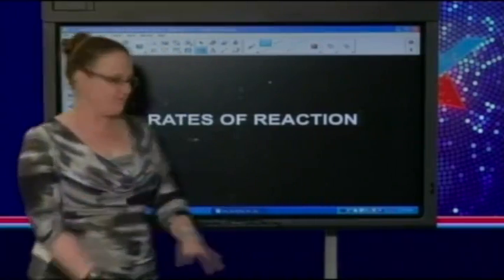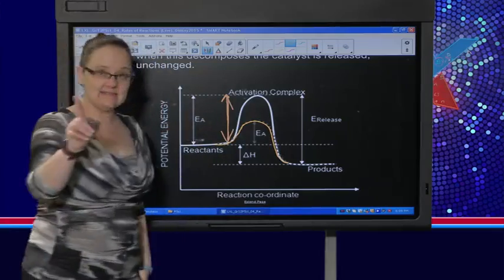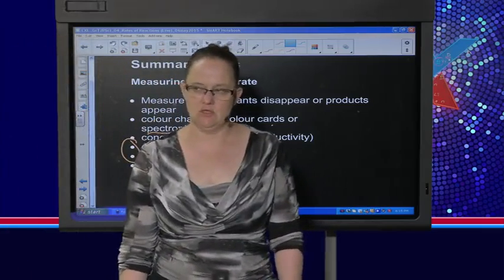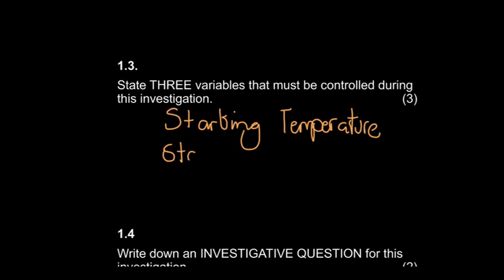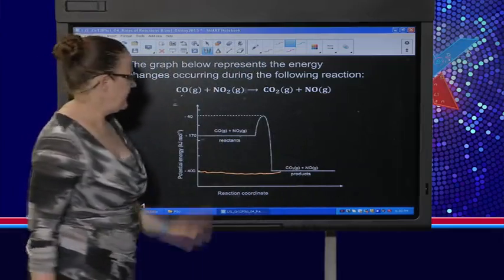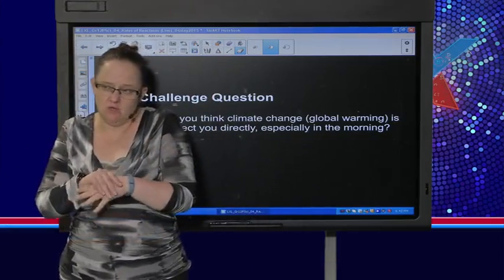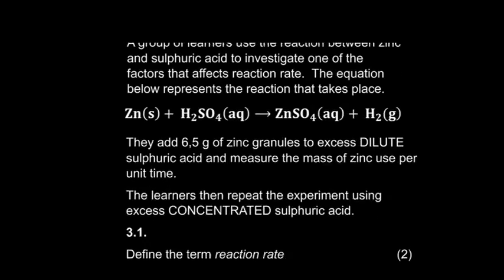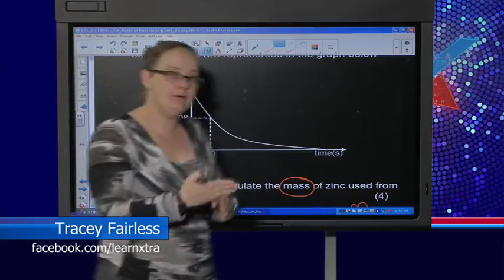Rates of Reaction (Live)